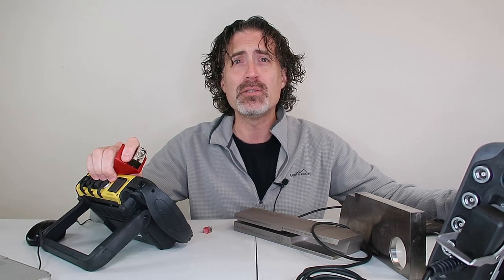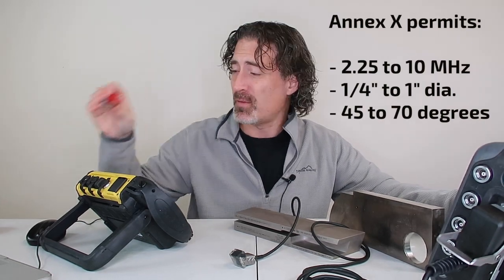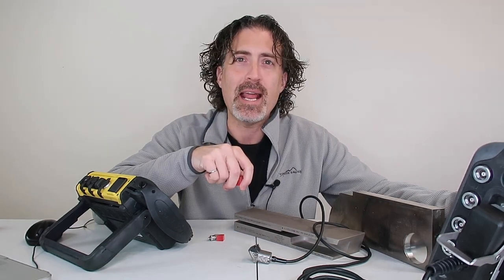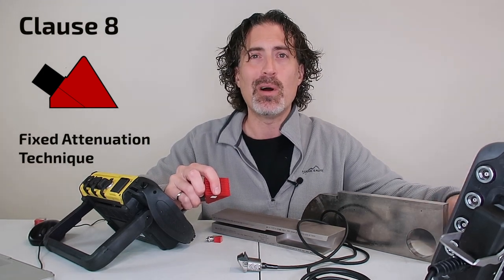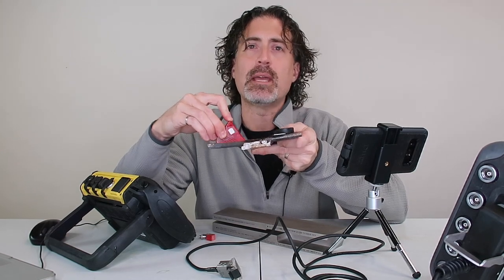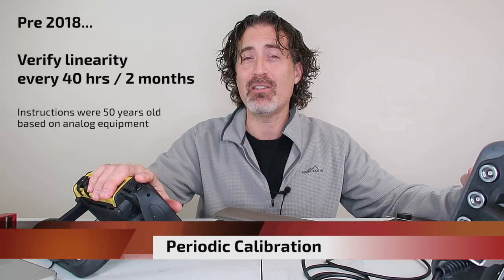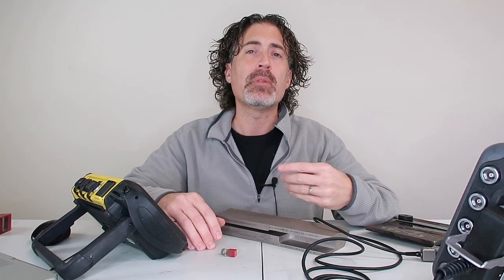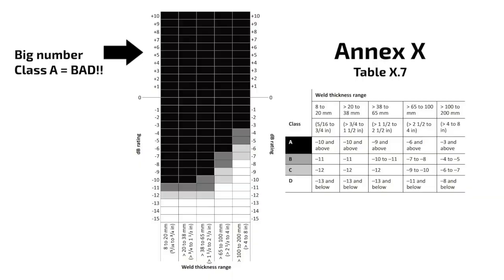Changes to Structural UT in Canada - CSA W59-18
In 2018 the CSA W59 committee made some major changes to the ultrasonic inspection of structural steel weldments.  You can now use "normal" sized probes and even manual phased array.  Have at it, kids!